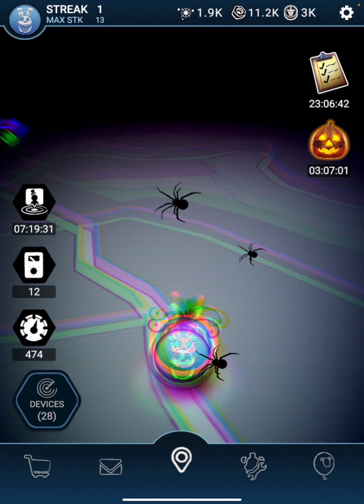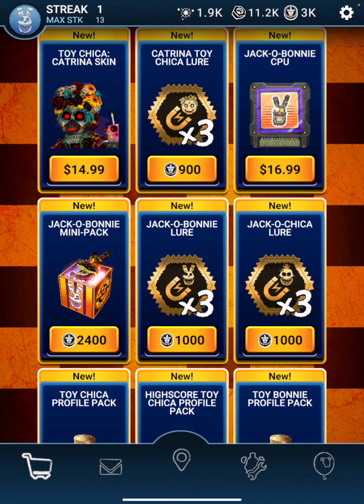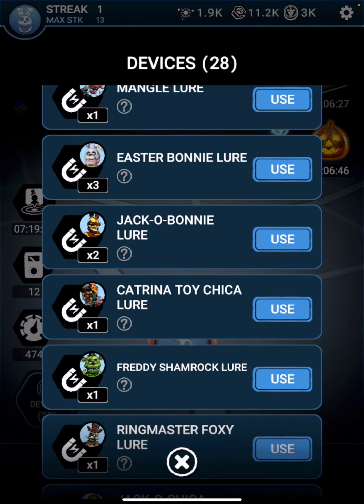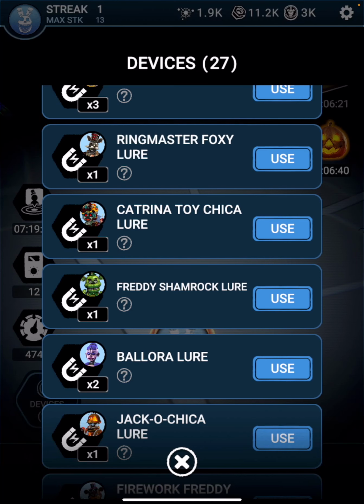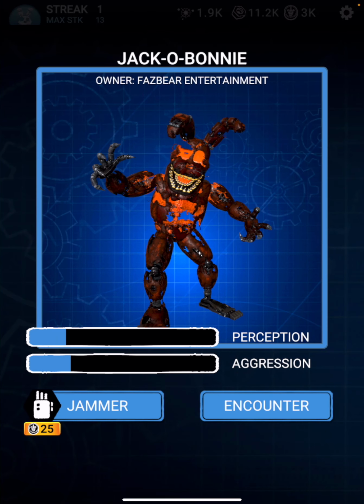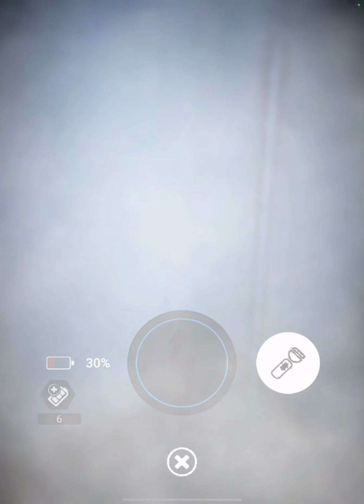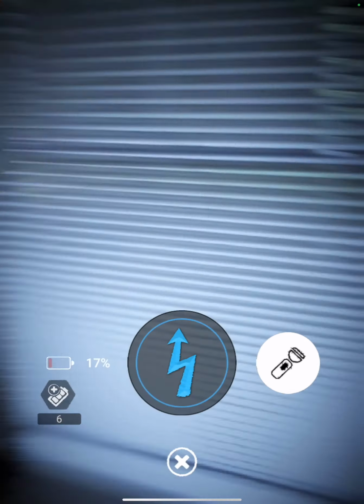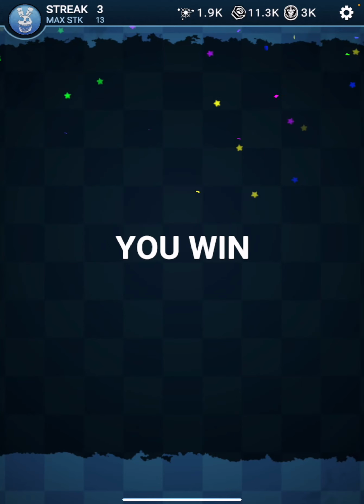Jack O Bonnie! FNAF AR Special Delivery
Another character.